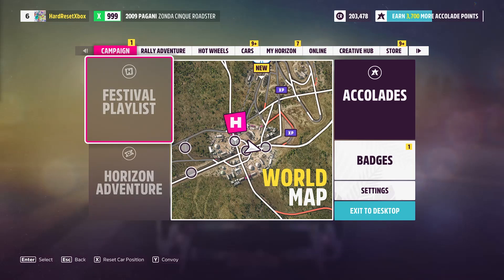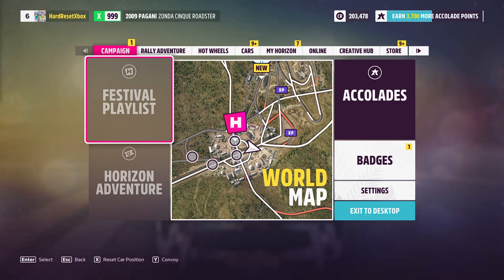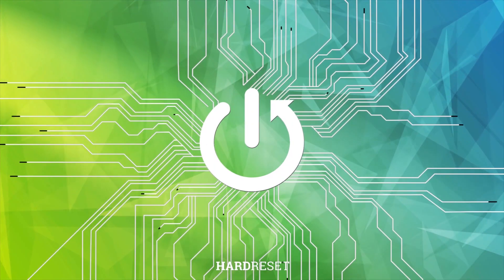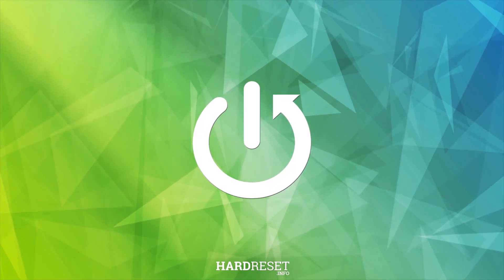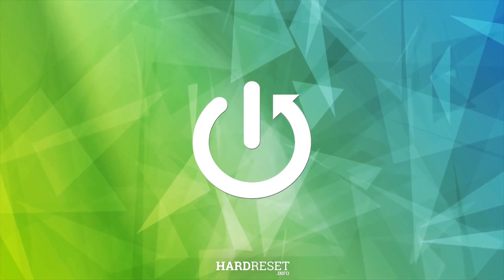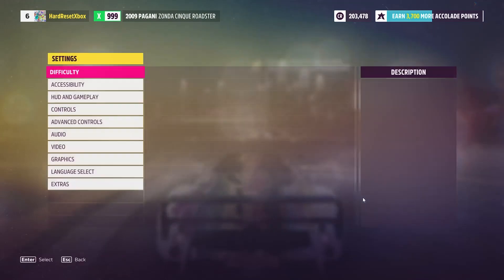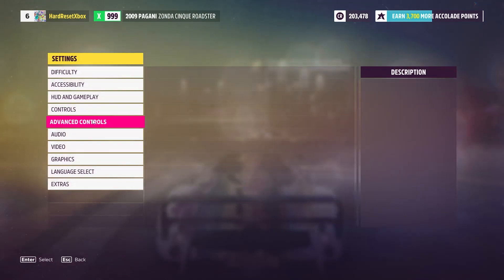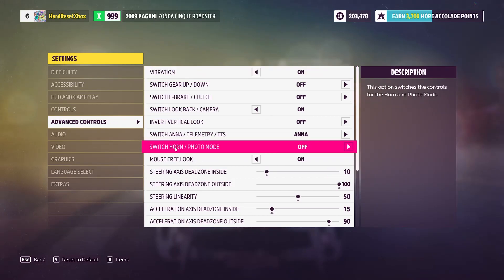How To Switch Horn With Photo Mode Settings In Forza Horizon 5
Customize your gameplay experience in Forza Horizon 5 by learning how to switch the horn function with photo mode settings. This tutorial provides a step-by-step guide to adjusting these settings, allowing you to capture photos without interrupting your driving experience with horn sounds.

Why would I want to switch the horn with photo mode settings in Forza Horizon 5?
How can I access the settings to make this switch?
What steps should I follow to switch the horn function with photo mode settings?
Can I customize these settings further to suit my preferences?
How does switching the horn with photo mode settings impact gameplay and photography?
Are there any benefits to making this switch in Forza Horizon 5?
What should I do if the changes do not apply correctly?